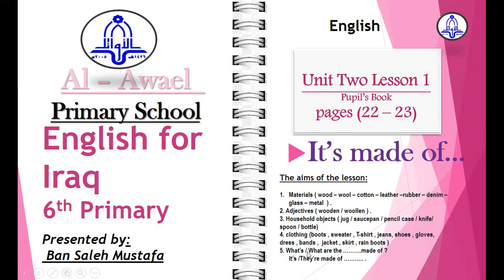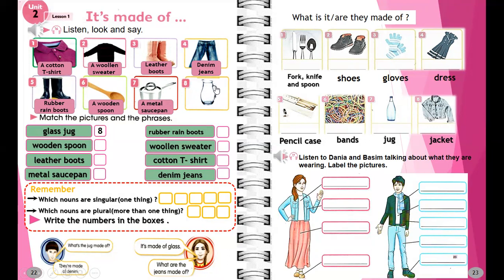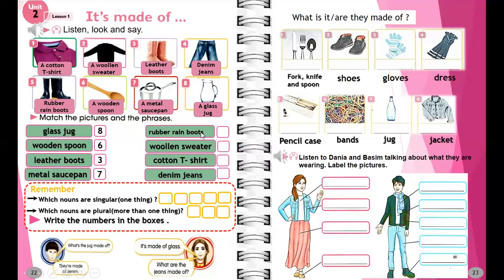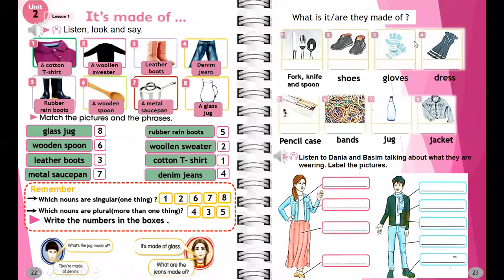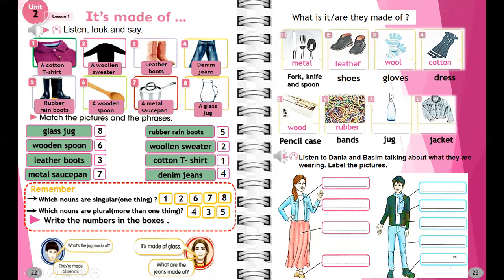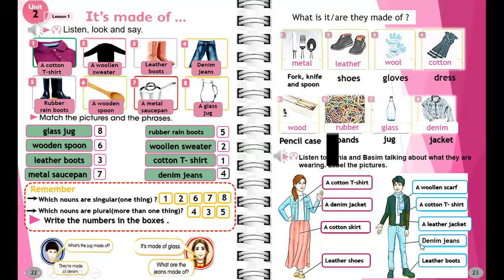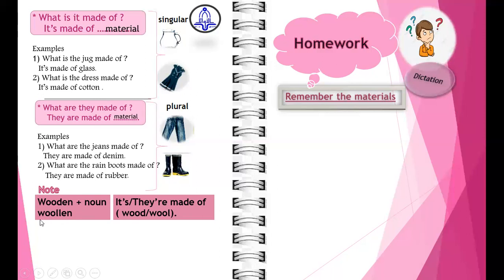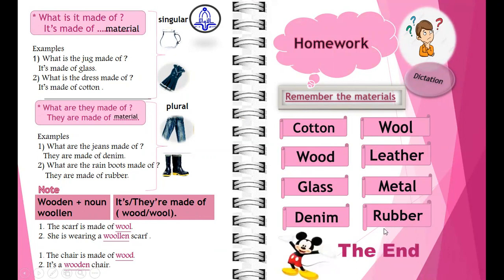English for 6th primary Unit 2 / lesson 1 pupils' book